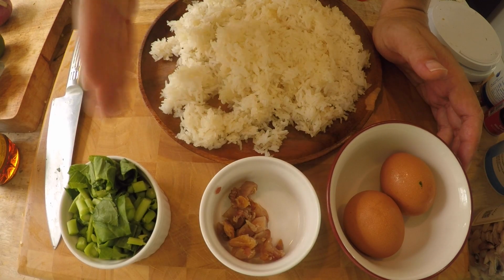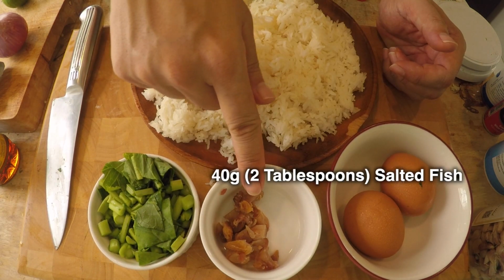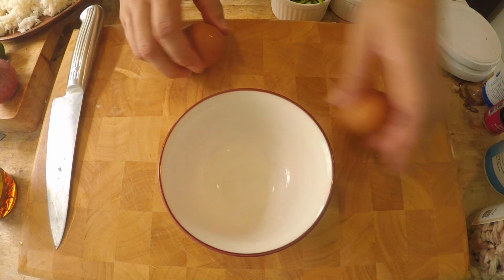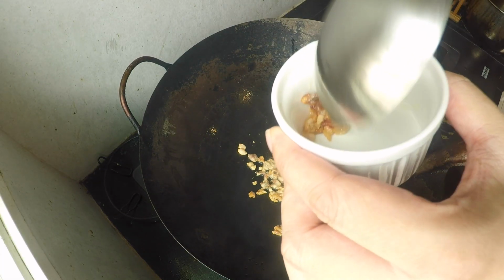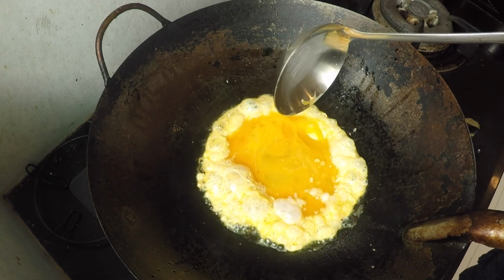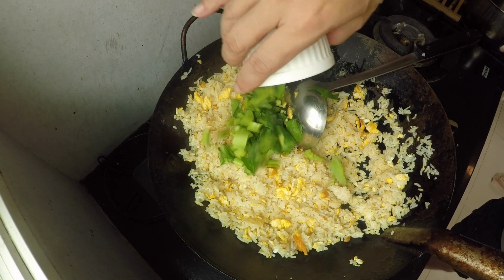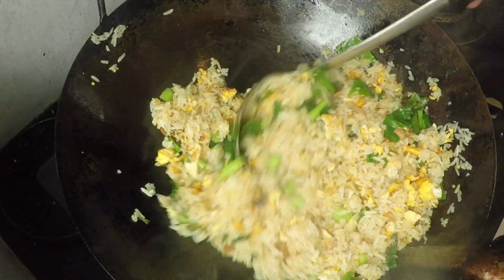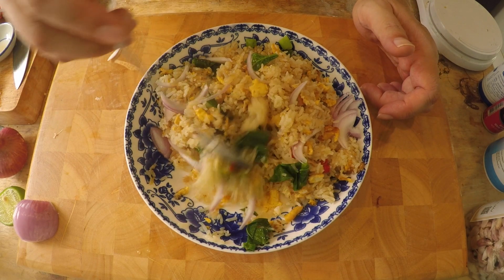Thai Style Salt Fish Fried Rice FAST in 10 Minutes | Wally Cooks Everything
With just a few chunks of salt fish and leftover rice I’m going to show you how to make a quick and easy Salt Fish Fried rice just the way it’s made in Thailand.

Ingredients:

400g (2 1/2 Cups) Jasmine Rice
40g (3 Tablespoons) Salt Fish
2 Large Egg
55g Kale (1 Cup)
1/2 Teaspoon Fish Sauce
1 Teaspoon Chicken Seasoning

For a more complicated yet delicious fried rice recipe check out my Yin Yang Fried Rice